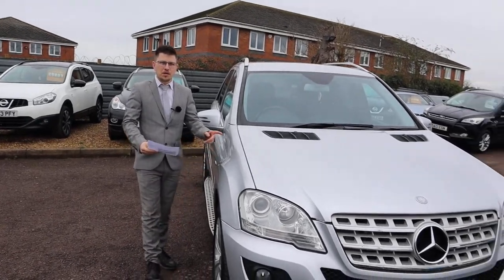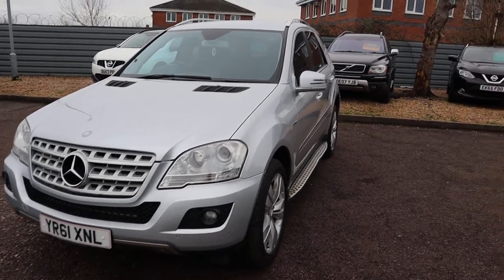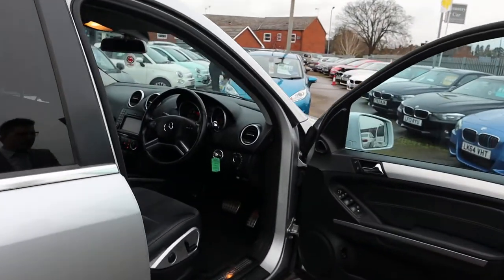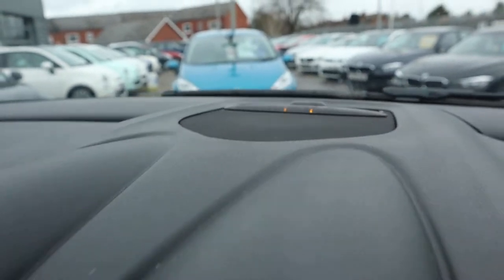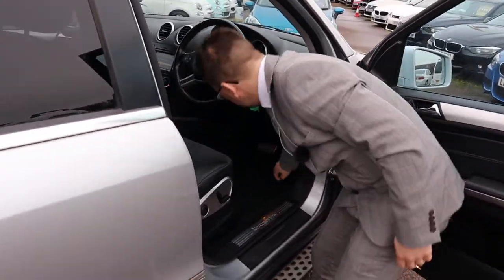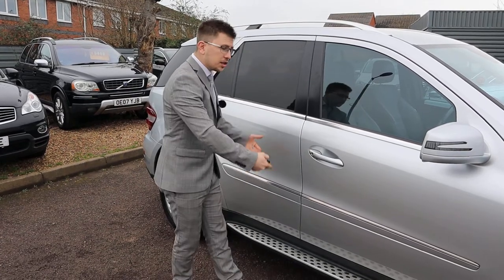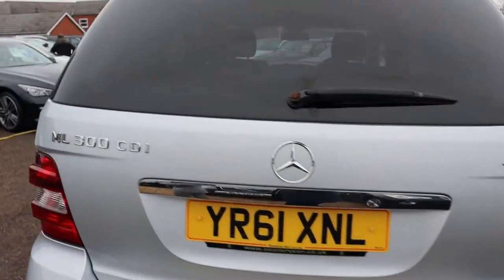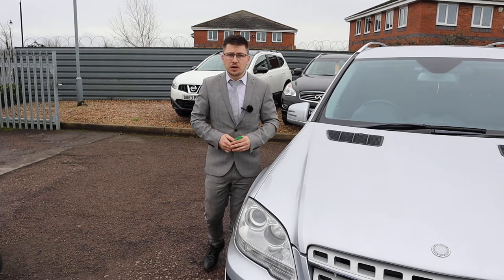Country Car Barford Warwickshire Used Mercedes Benz M Class Sales & service CV358DS